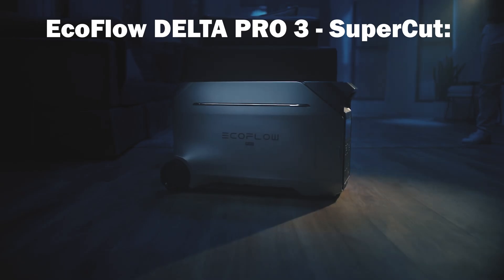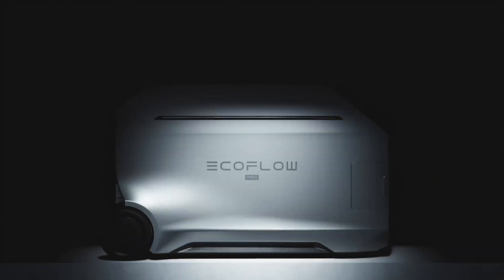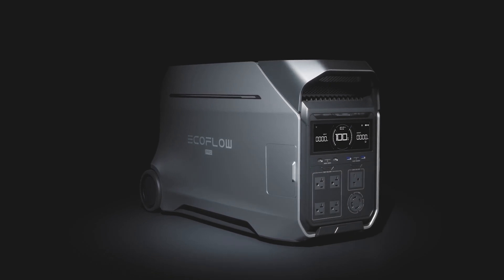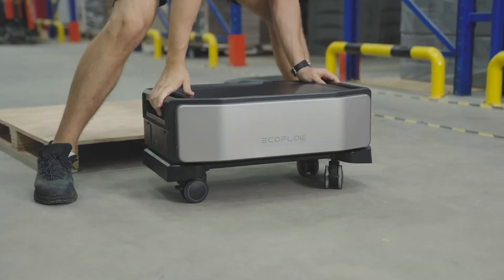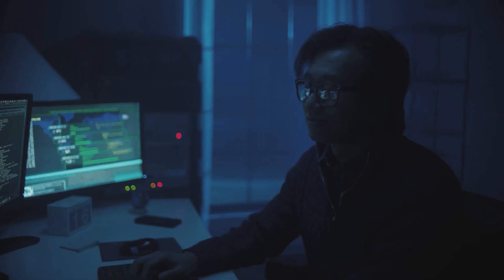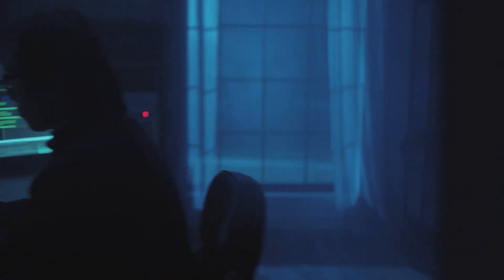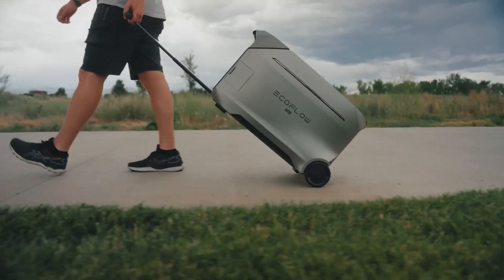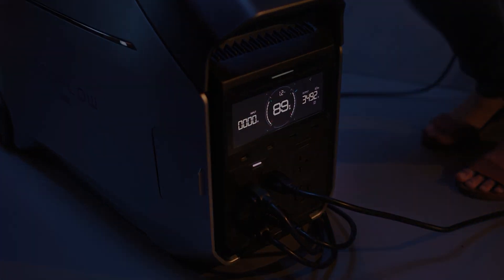EcoFlow Delta Pro 3 - Supercut - Ultimate Guide to the Newest Portable Power Station